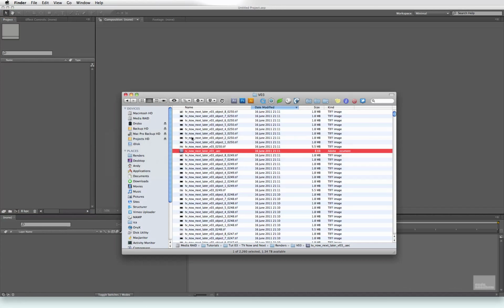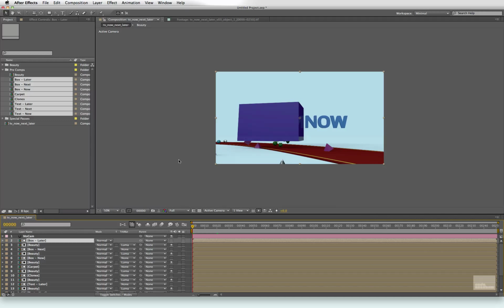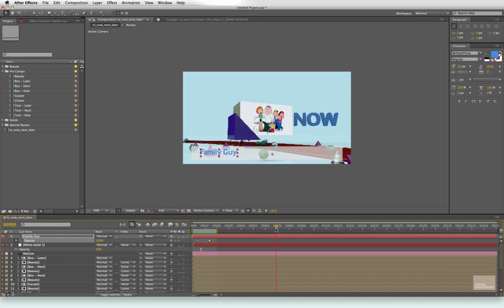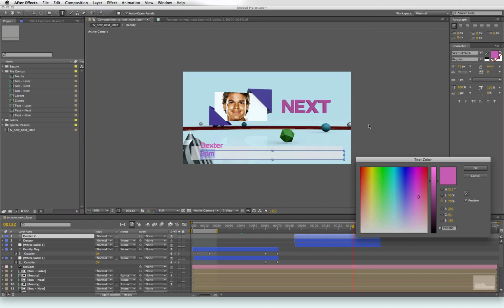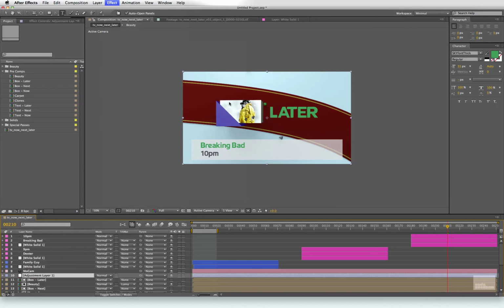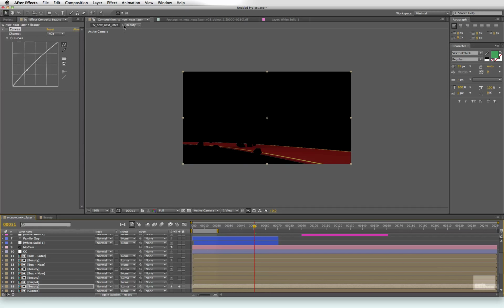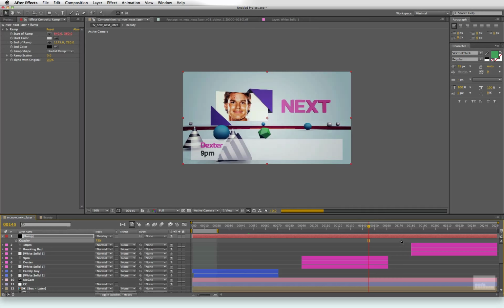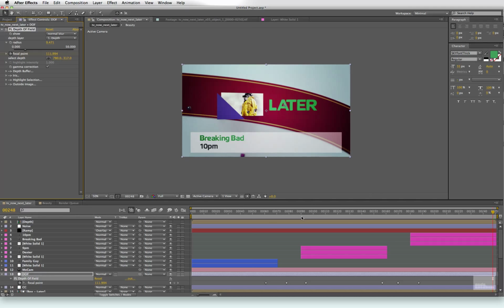Tutorial 3 - Broadcast Trailer: Now, Next, Later. Part 2: AE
In part two I show you how to finish the broadcast trailer for a fictional TV schedule in After Effects.

We'll be taking the passes we rendered from Cinema 4D in part one and compositing them in After Effects.

We'll add the show titles and animate them and we'll add colour correction and depth of field to complete the spot.

In some cases I've shortened sequences so that you won't have to watch me bumble through repetitive tasks. However, I have left some mistakes in because we can all learn from our mistakes ;-)

Andy